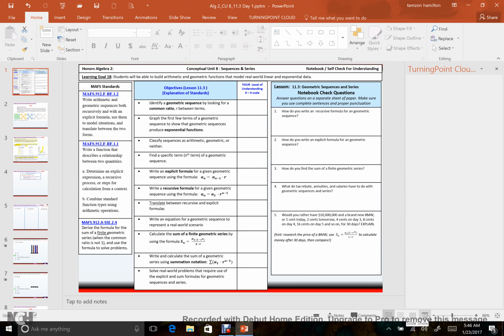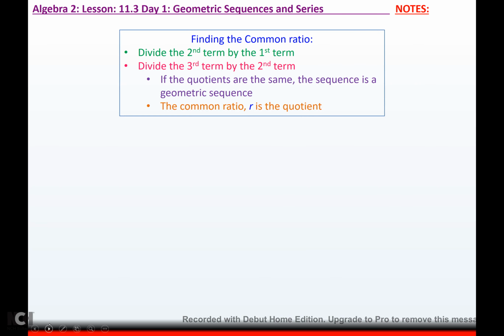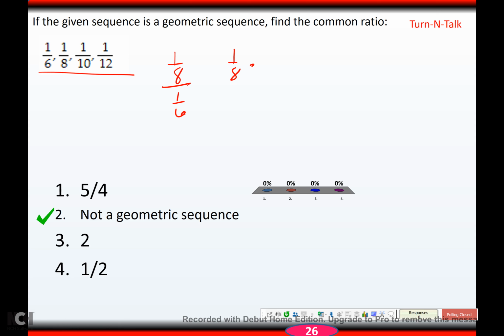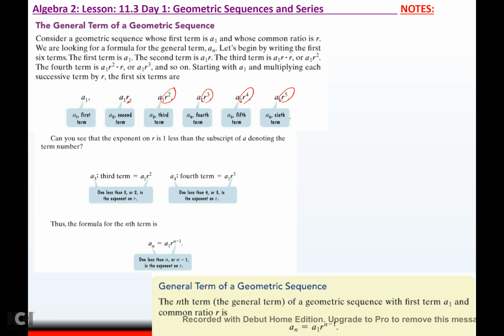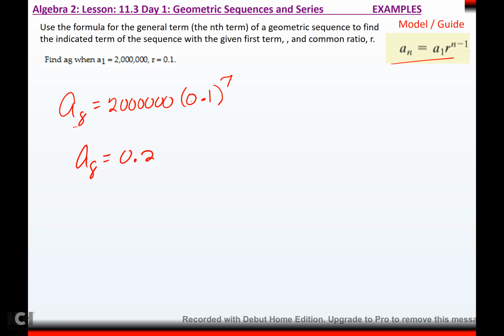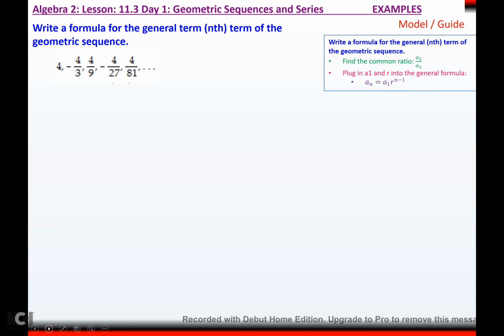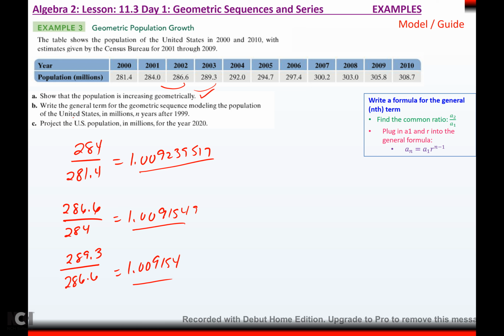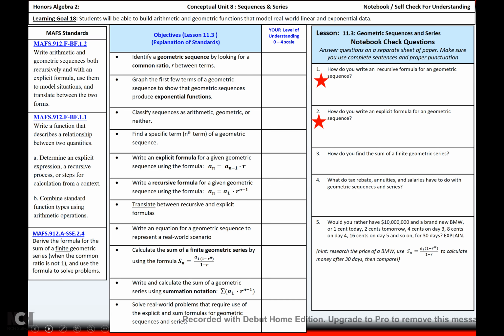Alg 2_ 11.3 Day 1: Geometric Sequences and Series